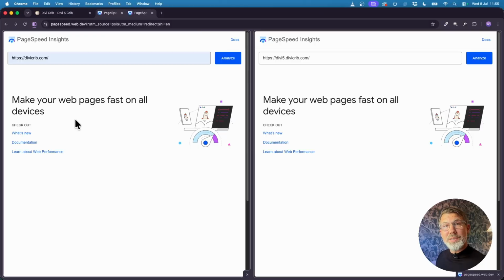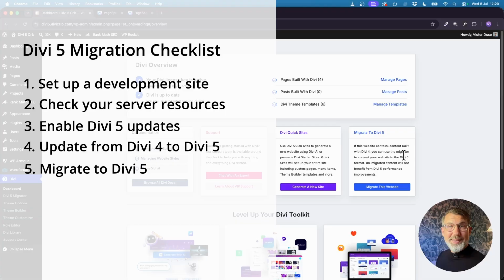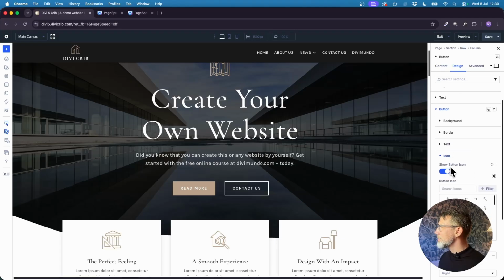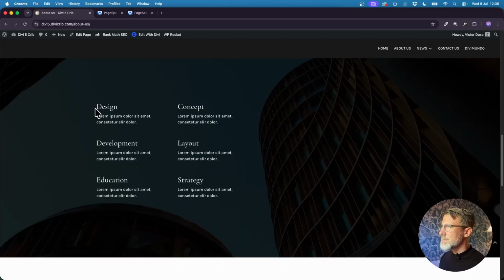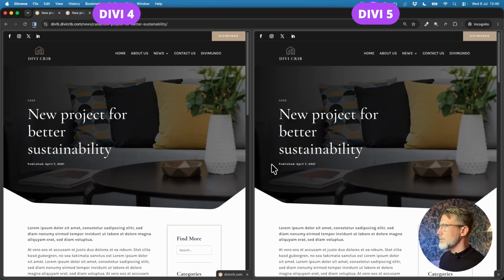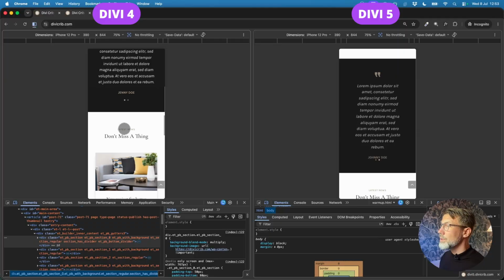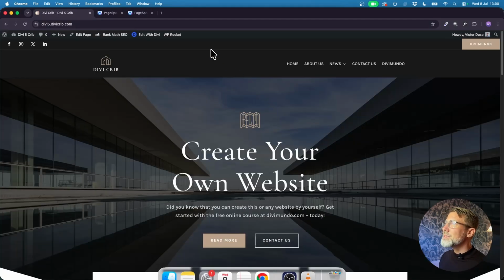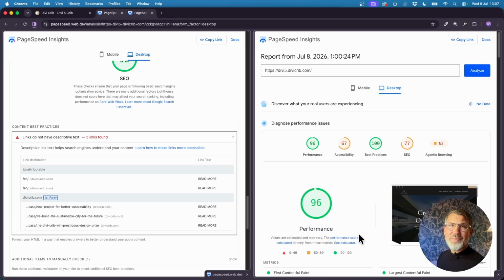Divi 5 Migration: Full Divi 4 to Divi 5 Review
Divi 5 has officially been out for a few months, so in this video I migrate a real Divi 4 site to Divi 5 and show you exactly what happens: the good, the bad and the bugs.

Timestamps:

00:00 - Intro: Migrating from Divi 4 to Divi 5
 02:35 - Step 1:  Create a development site
03:42 - Step 2: Check your server resources
 04:20 - Step 3: Enable Divi 5 updates in WordPress
04:45 - Step 4: Update to Divi 5
05:16 - Step 5: Migrate your site to Divi 5
08:08 - Step 6: Clear cache & save permalinks
09:01 - Step 7: Compare Divi 4 & Divi 5 in frontend (and how to fix what's broken)
32:37 - The verdict: My Divi 5 migration experience
34:25 - Testing performance & accessibility in Divi 4 vs. Divi 5
41:10 - Would I migrate my own site to Divi 5 today?

I'm using Divi Crib as the test site (the same site we built together in my free Divi 4 course on this channel). It's a simple, basic site with only native Divi modules (no third-party modules), a couple of common plugins (Rank Math, Wordfence, WP Armor, WP Rocket), and just two lines of custom CSS. If a site this simple runs into migration issues, it tells you a lot about what could happen on a bigger, more complex site.

In this video you'll see:

* How to safely prepare for a Divi 5 migration (staging site, system status check, backups) with a full migration checklist

* Step-by-step: enabling the Divi 5 update path, updating the theme, and running the official Divi 5 migrator

* A full before-and-after comparison of the homepage, about page, blog page, single post template, and contact page

* Real bugs found during migration, including missing button hover effects, blog modules losing their grid layout, missing blurb icons, incorrect text casing and a broken mobile heading size

* How to fix several of these issues using element presets, copy/paste attributes, and the new Divi 5 responsive design settings

* A Google PageSpeed Insights comparison of the original Divi 4 site vs. the migrated Divi 5 site, on both mobile and desktop

* A look at how the migration affected the site's accessibility score, including a bug that strips image alt text during migration

* My honest recommendation on whether you should migrate an existing Divi 4 site to Divi 5 right now or wait

If you're a Divi user deciding whether to migrate, this walkthrough shows you exactly what to expect and how to fix the most common problems.

/Victor Duse